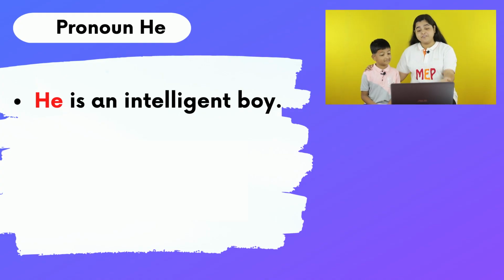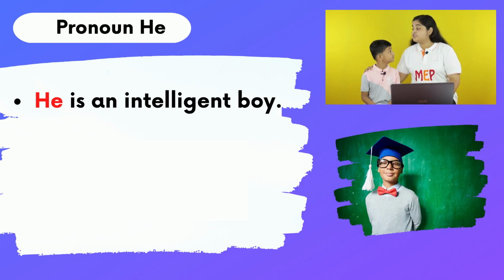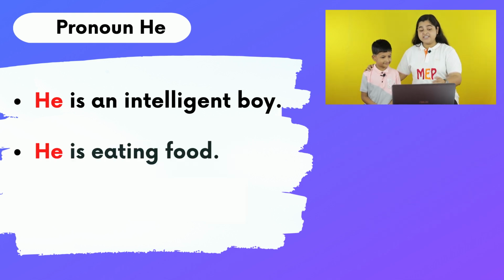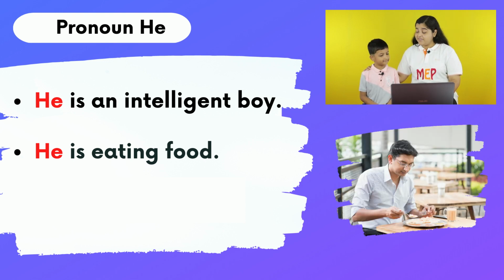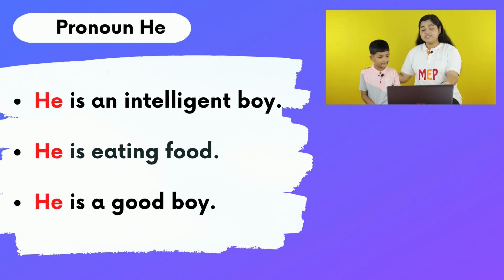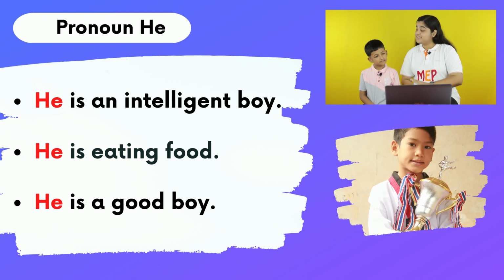How to Use Pronoun 'He' | Pronoun #12 | Parts of Speech | English Grammar For Kids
In this video, we have discussed the following topics:
- How to use Pronouns Yourself
- What are the Subject pronoun
- Examples of Pronoun Yourself